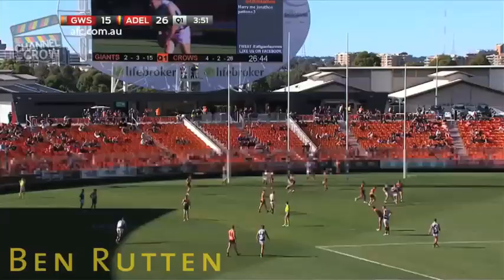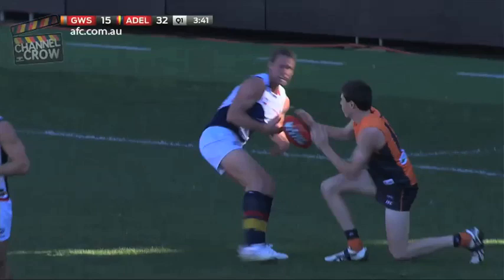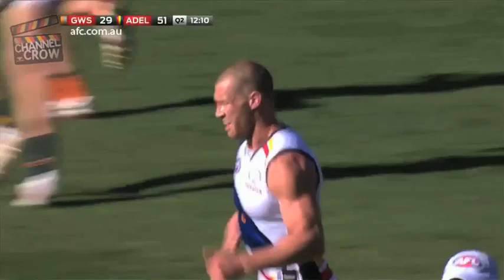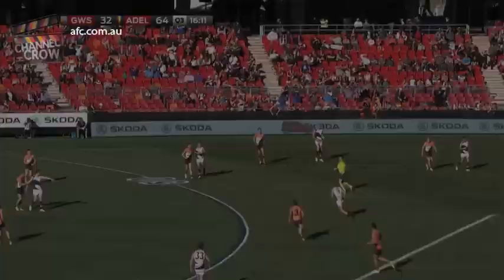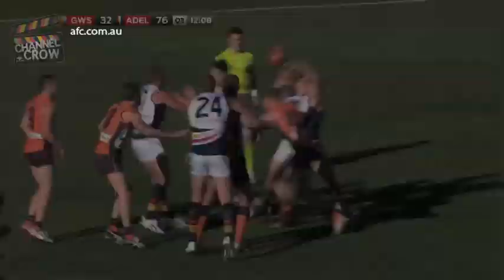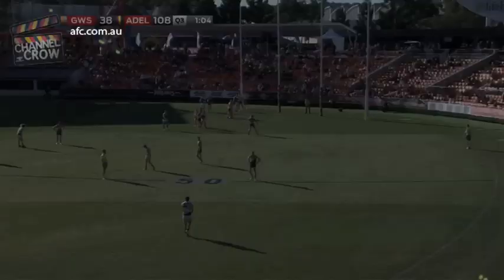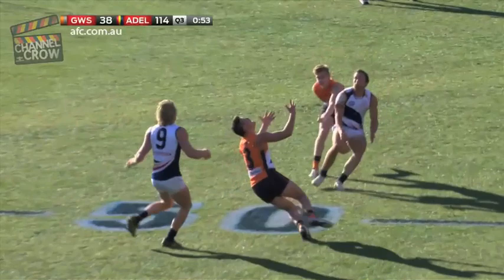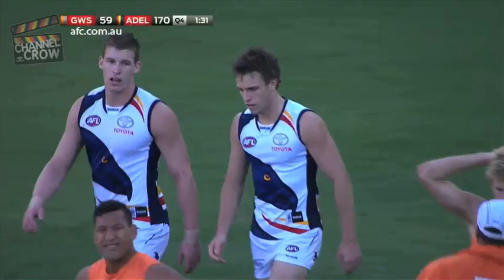Goals of the Week: R16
Full-back Ben Rutten, Scott Thompson, Rory Sloane, Bernie Vince, Jason Porplyzia and Brodie Smith feature in this week's edition of Goals of the Week.